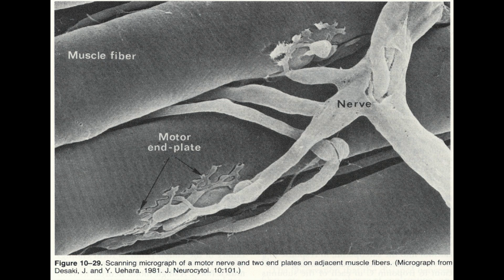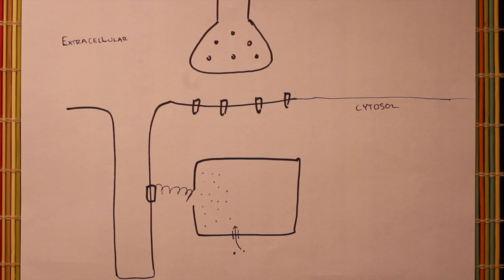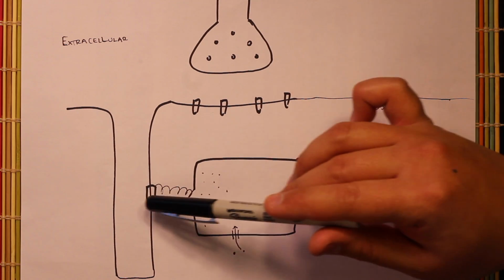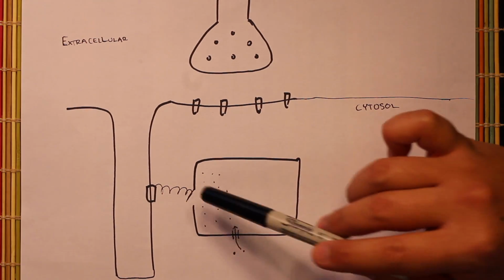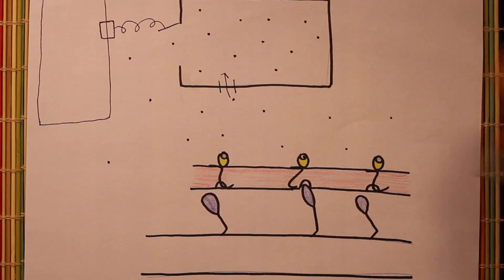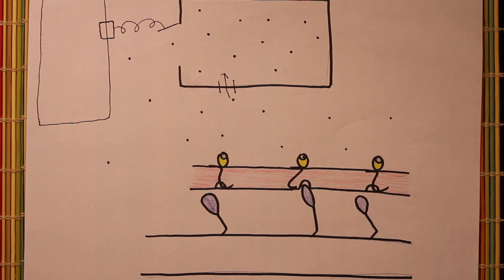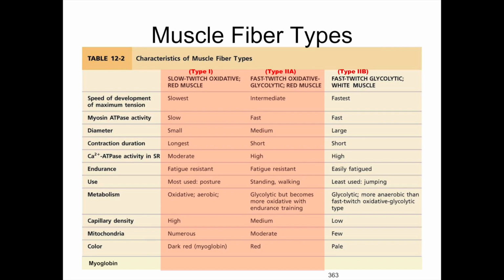LPA 4A - Anatomy of the neuromuscular junction and the skeletal myocyte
The basic elements of the muscle contraction physiology from neuromuscular junction to actin/myosin complex.